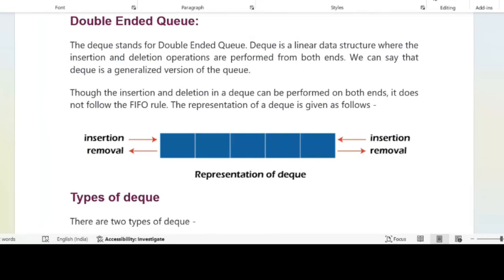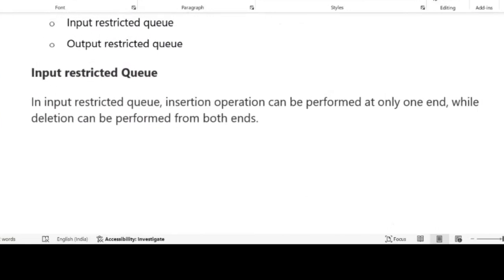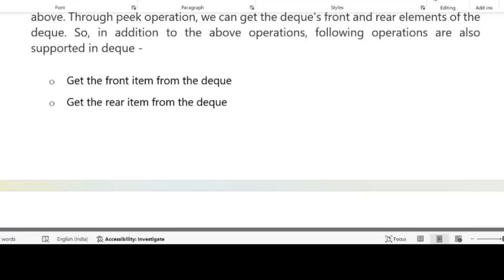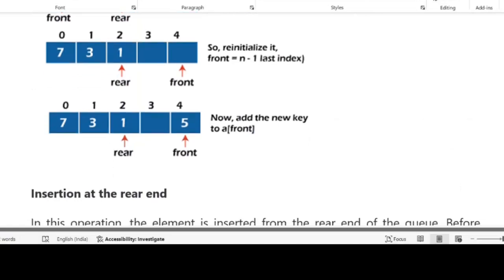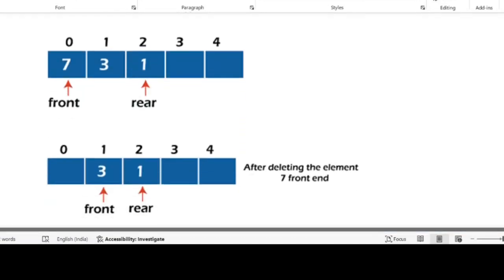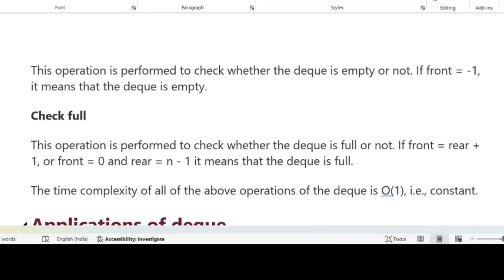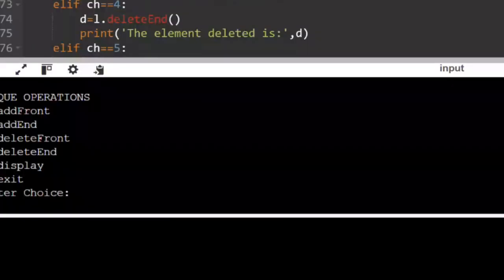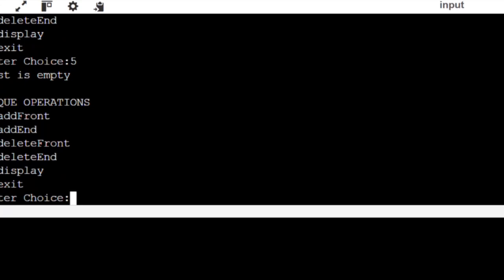Double Ended Queue by Dr. A. Seenu | Data Structures | Dequeue